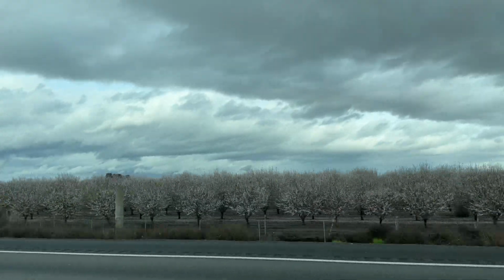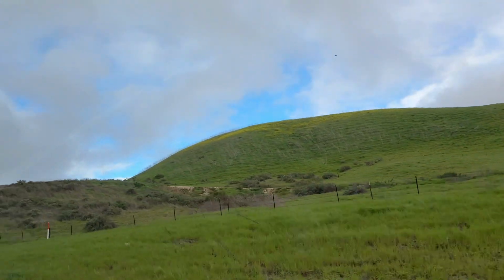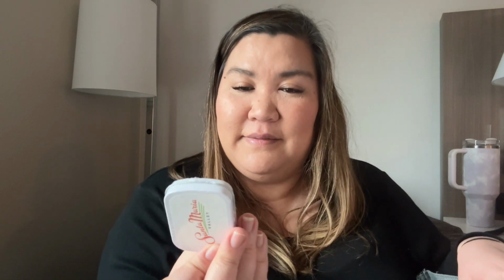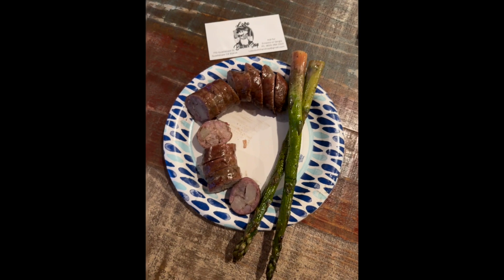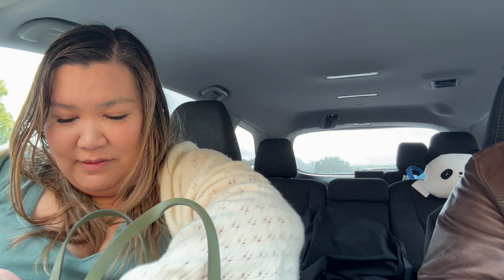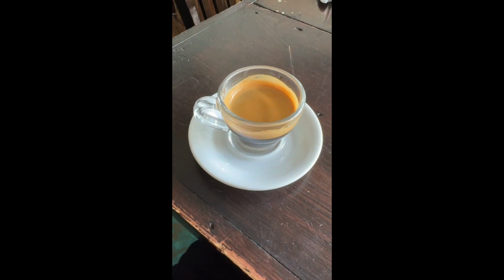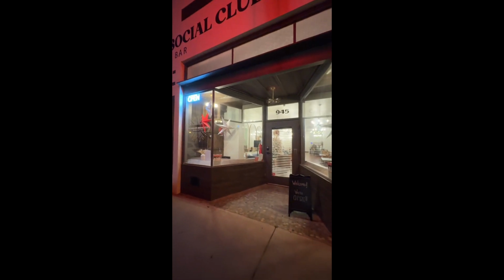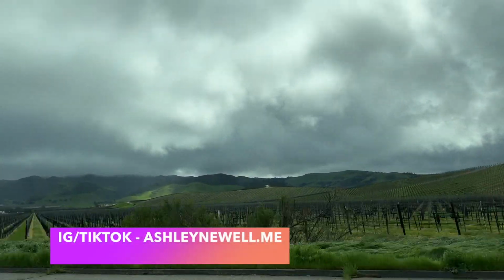Santa Maria Valley CA (Behind the Scenes Influencer Trip) Orcutt, Los Olivos, Guadalupe, Nipomo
Here is a behind the scenes of a trip to Santa Maria Valley, they hosted us for an influencer trip for my other social media pages and I thought that you might want to come along with us.  They did NOT ask me to make this video.  I absolutely adore the Central Coast of California but I haven't been to many of the towns within Santa Marie Valley so I was super excited to go to the towns we haven't visited yet!

If you haven't been to the Central Coast, I highly advise you plan a trip there in the spring!  It is so lush and beautiful!  You'll feel like you're in Ireland or Scotland when looking at the hills and amazing coastline of the Pacific Ocean without having to travel overseas!

Here are the places in the video:
- Petros Winery Los Olivos CA
- Hampton Inn and Suites Santa Maria CA
- Steller's Cellar Orcutt CA
- Pizzeria Bello Forno Orcutt CA
- My Place Coffee Juice and More Santa Maria CA
- Cottonwood Canyon Vineyard and Winery Santa Maria CA
- Cubanissimo Cafe Santa Maria CA
- Santa Maria Museum of Flight Santa Maria CA
- The Swiss Santa Maria CA
- Guadalupe Social Club Guadalupe CA
- Kay’s Country Kitchen Orcutt CA
- DANA Adobe Cultural Center Nipomo CA

Light Panel
Anker Battery Pack
Tripod/Selfie Stick